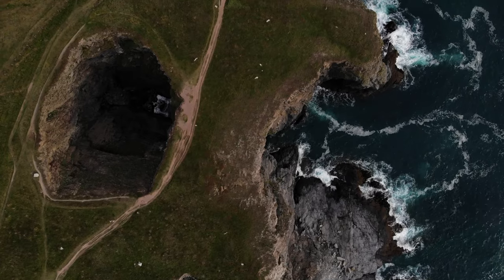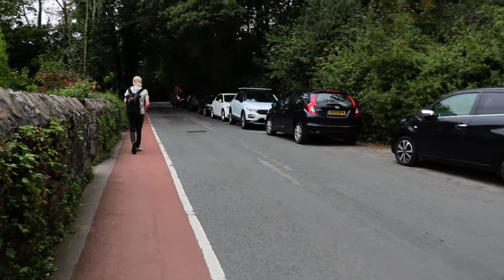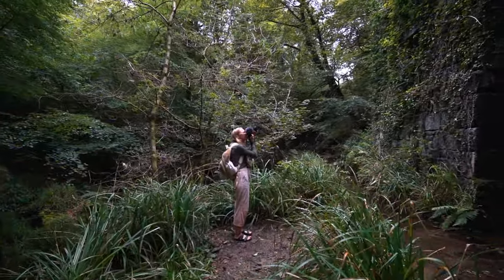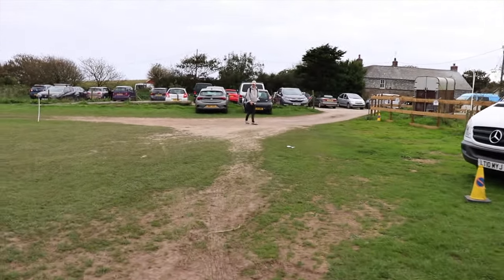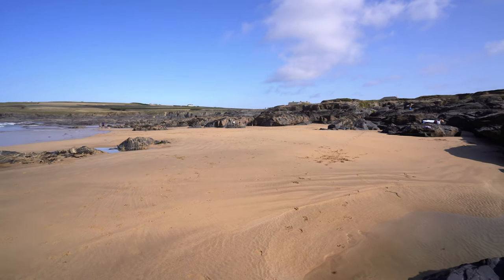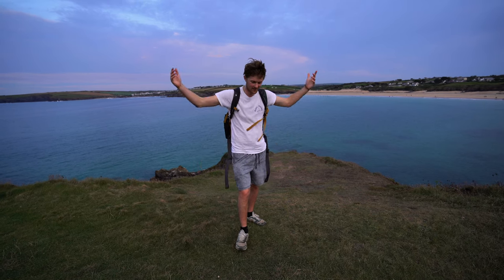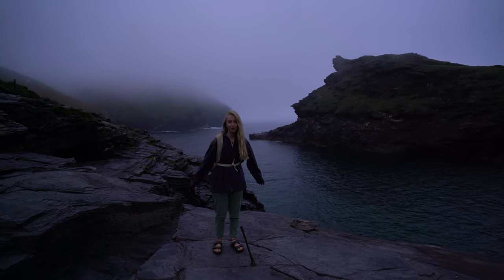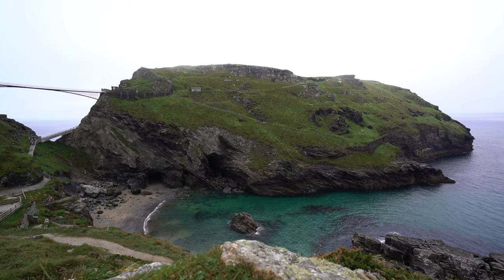Cornwall Van Life | The Best Places in Cornwall | Ultimate Road Trip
If you’re planning on building a home inside a van, we have a complete free guide here:

Perfect Long Term Van Life/ Travel Internet 50% discount off your first month using the code “sheisthelostgirl” (for Plus and Premium Plans, it will apply on the online order page, for Starter package inform them via email, and they will apply to 1st month daily pass fees).

About us:

After meeting in New Zealand back in 2017, Beth and Jake have travelled the world, working online and creating memories.
Beth left the UK in 2014 and has been travelling full time ever since, she is the owner of and has a passion for writing and photography.

Jake has been travelling since 2016 and during this time has perfected his photography and videography skills. He is adventurous and has a passion for the outdoors.

Having lived in various countries around the world, we decided that instead of settling down, we'd  build a tiny home inside a van.
We've never done anything like this before, we have no building experience, no electrical experience, and no plumbing experience.
This is a huge learning curve for us and we welcome you to join us in this challenge.

Our Wild Horizons documents a journey of continued adventure.